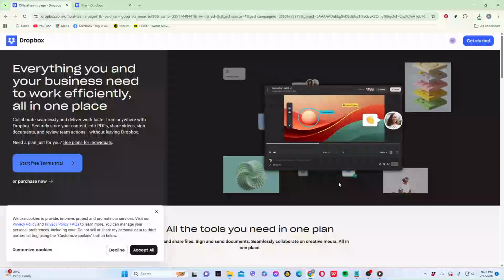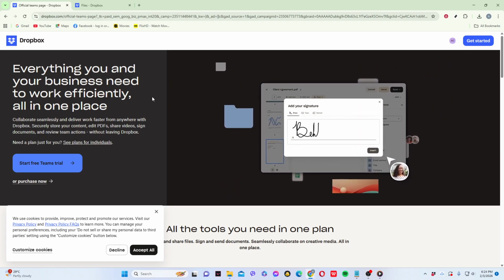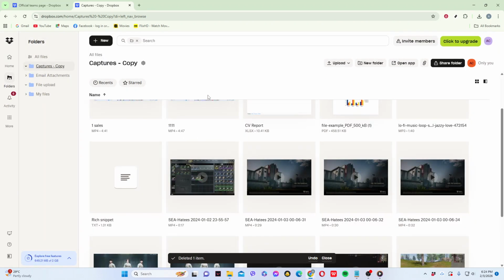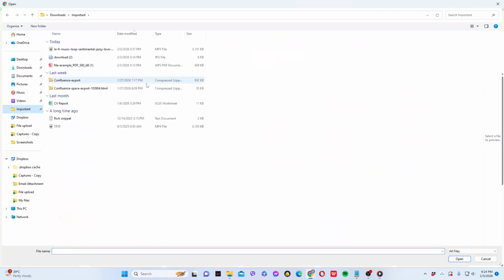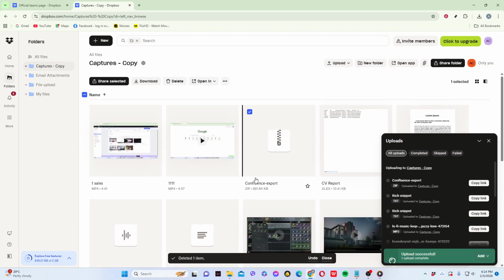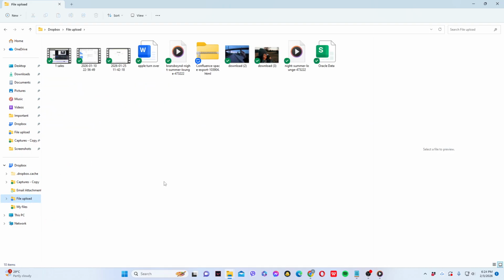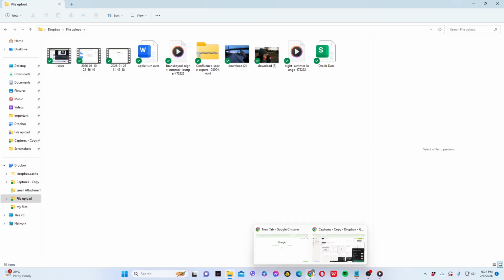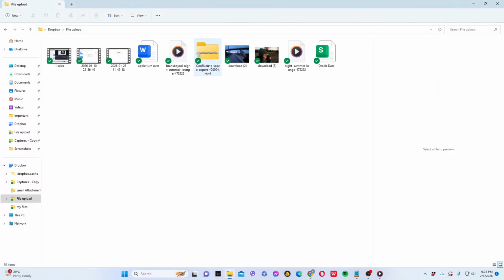How to Upload ZIP Files to Dropbox 2026 (Easily!!!)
In this professional tutorial, we will guide you through the straightforward process of uploading ZIP files to Dropbox. Whether you're looking to back up your data or share large files with others, mastering this skill is essential for efficient cloud storage usage.

By the end of this video, you'll be confident in uploading ZIP files seamlessly to your Dropbox account. Join us as we explore the steps and best practices to ensure your files are transferred correctly. Watch till the end to learn everything you need to know!